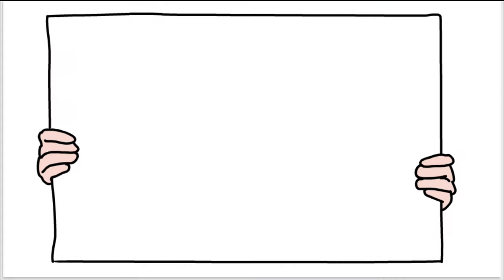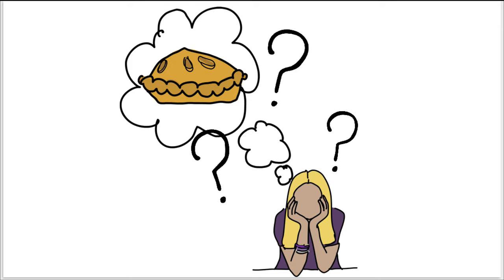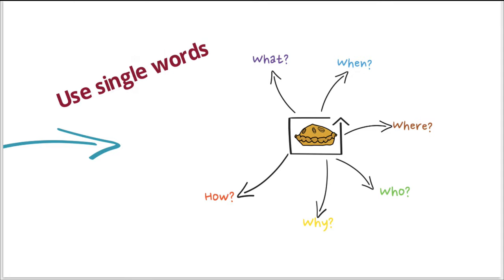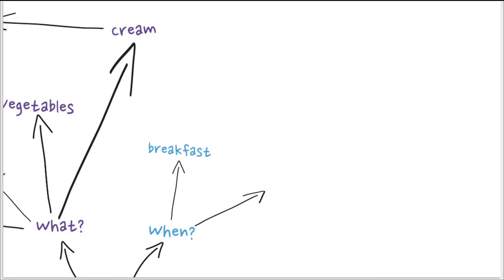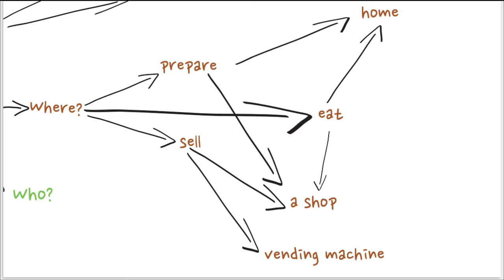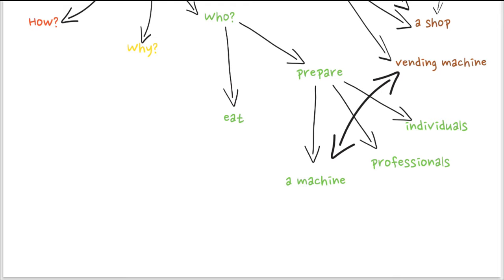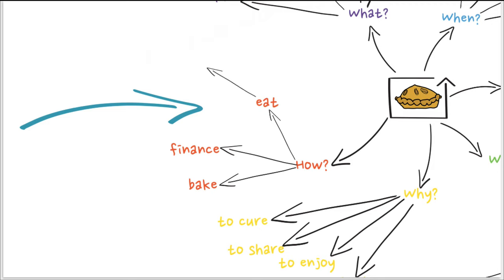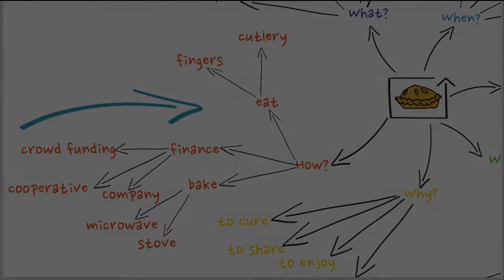Combining Mind Maps and the Kipling's or 5W1H questions (2/3)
These videos introduce how the 6 questions listed by Kipling, also known as the 5W1H methods, can be combined to explore a topic or analyze a problem.